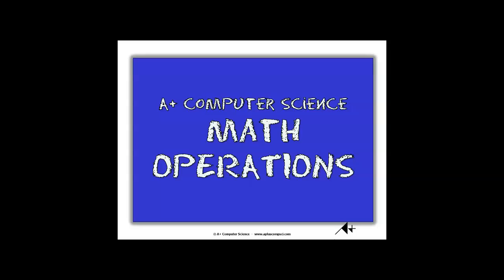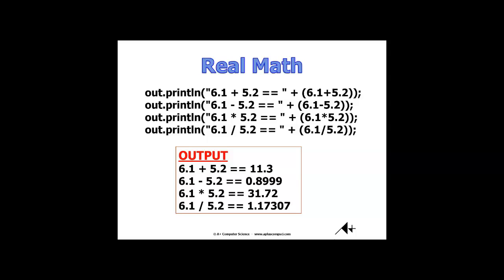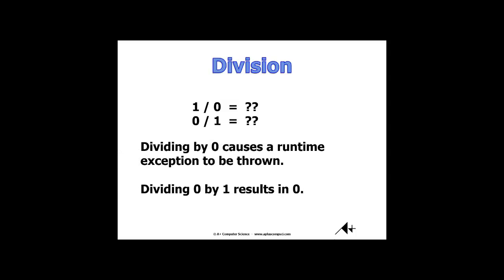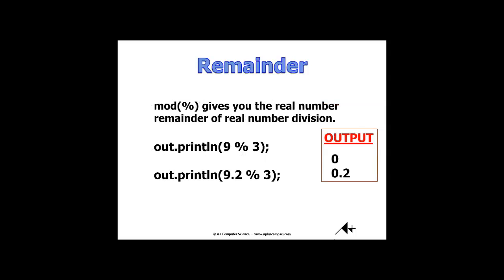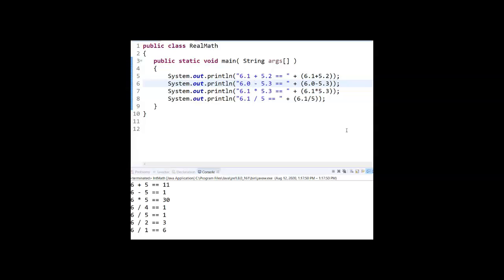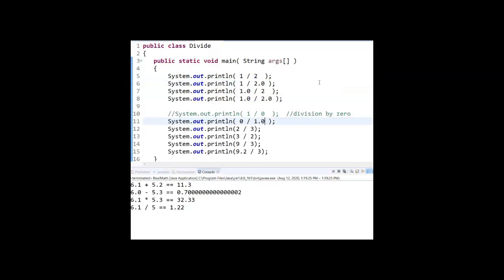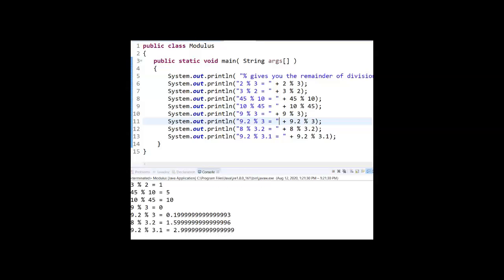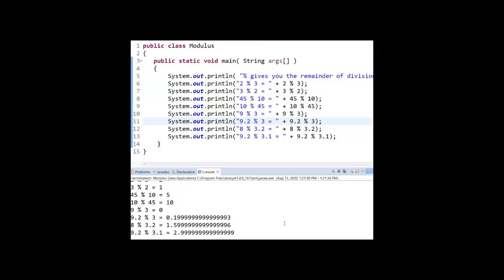Integer and Decimal Expressions